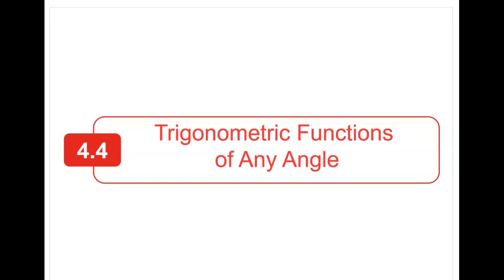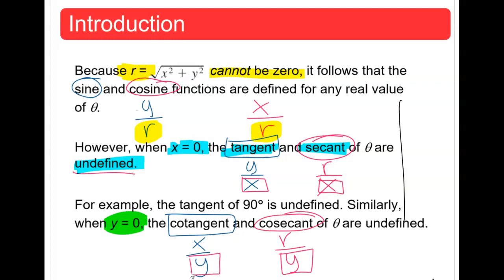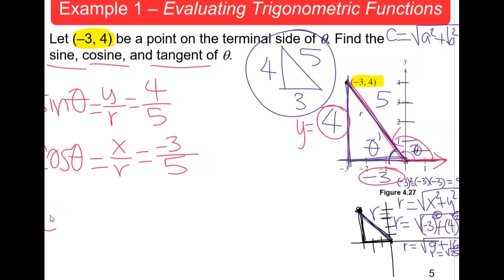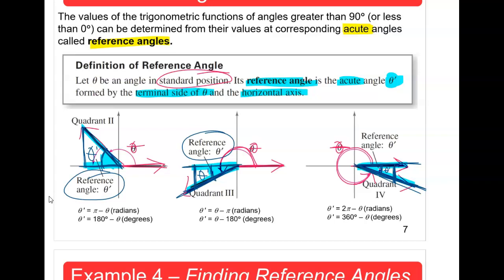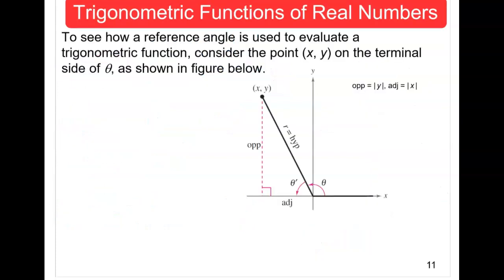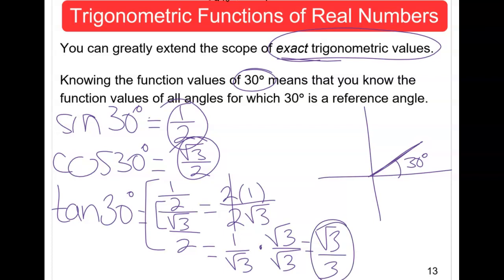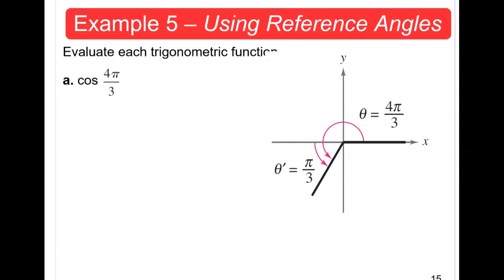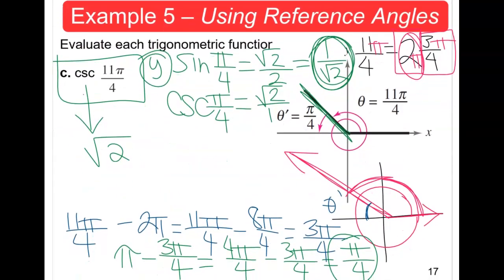Math 2412 Section 4.4 Trigonometric Functions of Any Angle